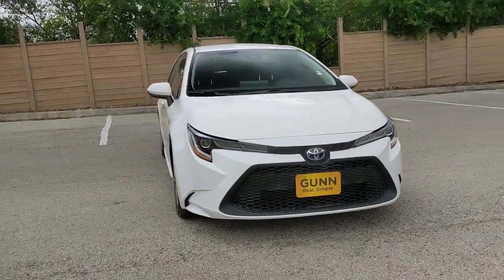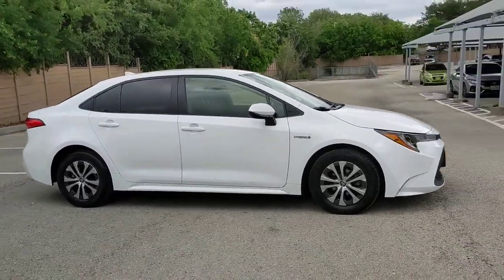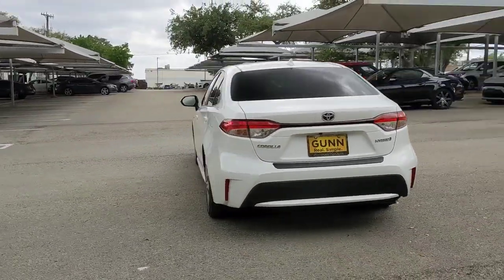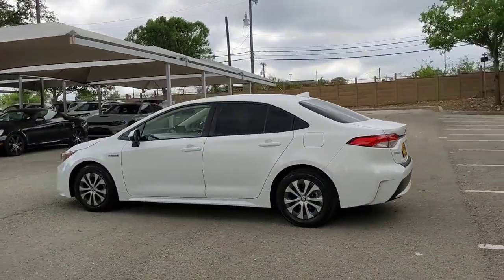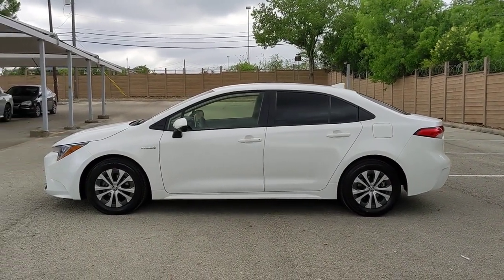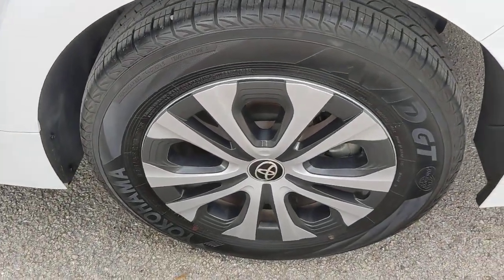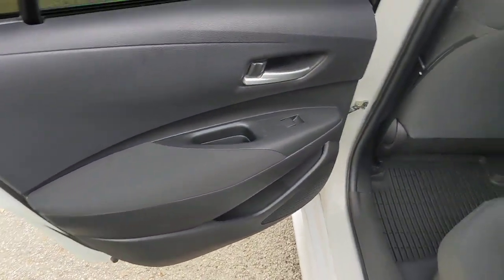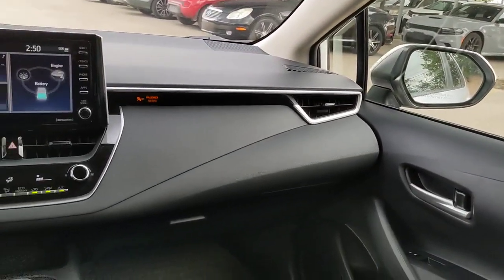2021 Toyota Corolla San Antonio, Austin, Houston, Dallas, Boerne, TX BC12391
2021 Toyota Corolla

Gunn Acura
11911 IH 10 W

Clean CARFAX.White 2021 Toyota Corolla Hybrid LE CVT FWD 1.8L DOHC 16V VVT LE